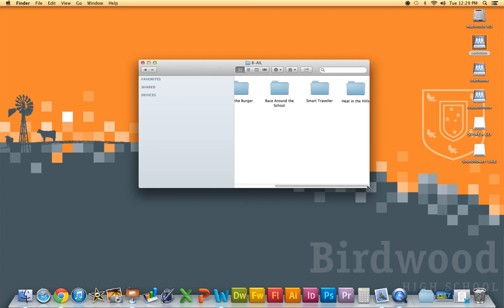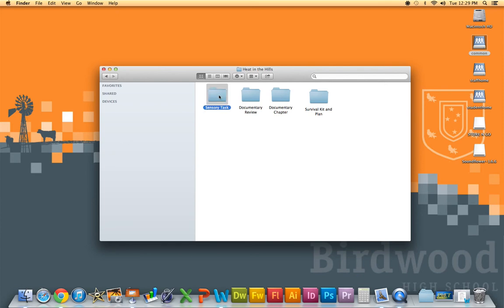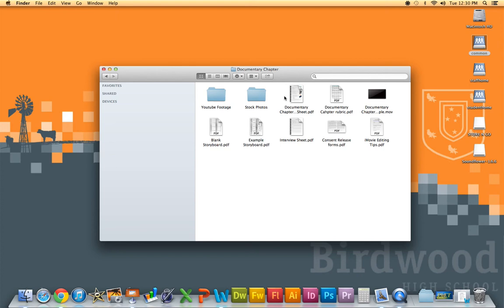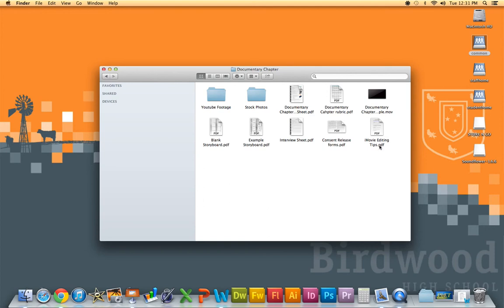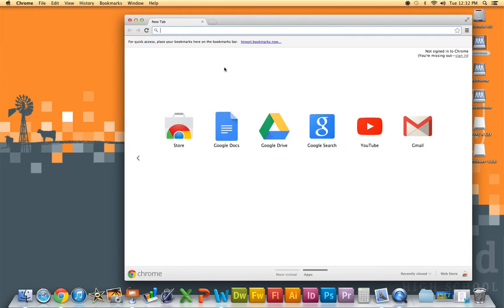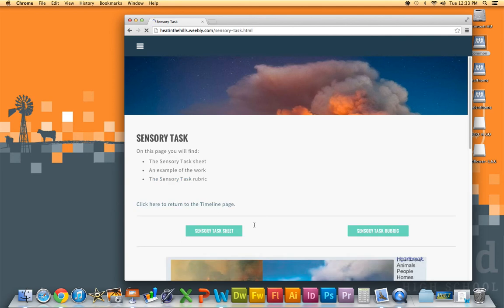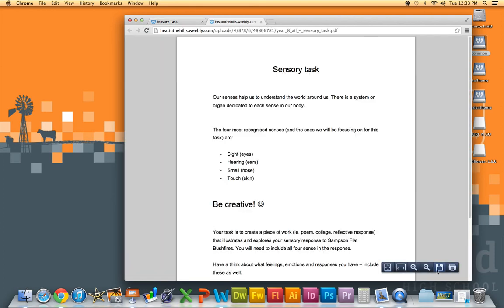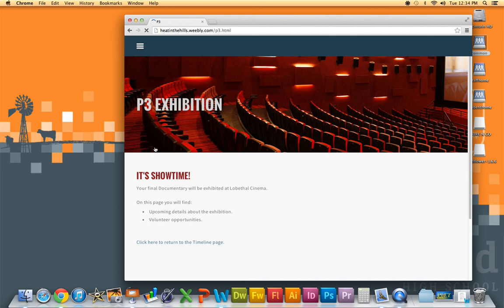How to Access Heat in the Hills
How to access Heat in the Hills documents throughout the unit.